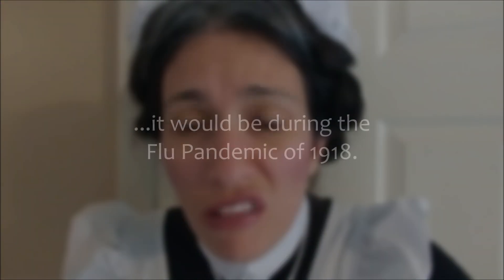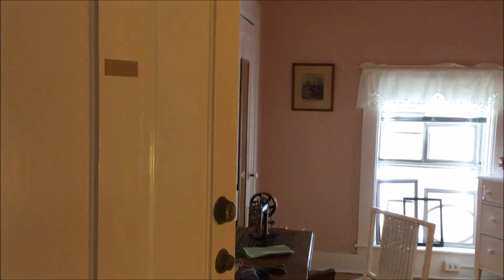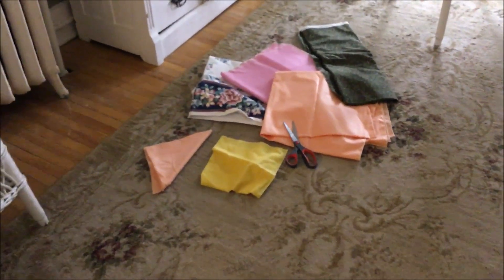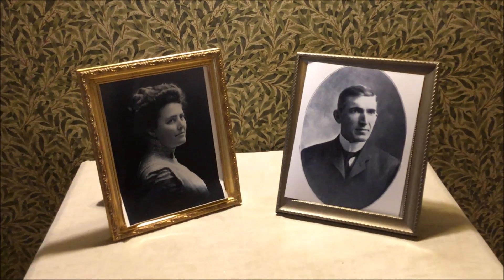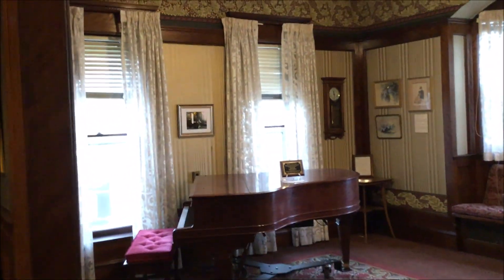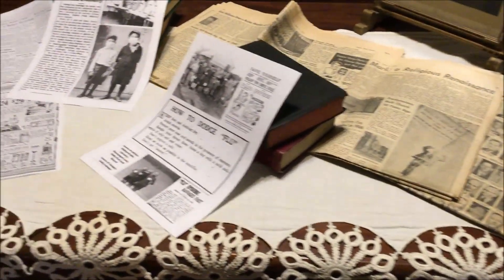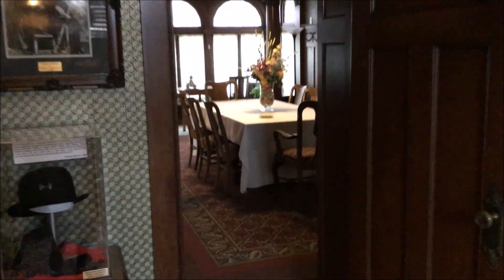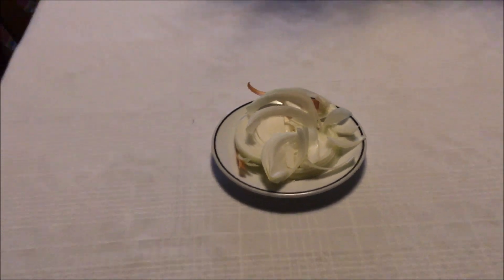1918 Flu Pandemic, A Peek Into The Past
If we sent a smartphone back in time 102 years, it would be during the Flu Pandemic of 1918. The Hormel Historic Home gives us a peek into the past of what it was like for individuals in Austin, Minnesota during that time. Like many stories from this town, we can draw from the strength of those who lived here as we face our own challenges during the Pandemic of 2020.